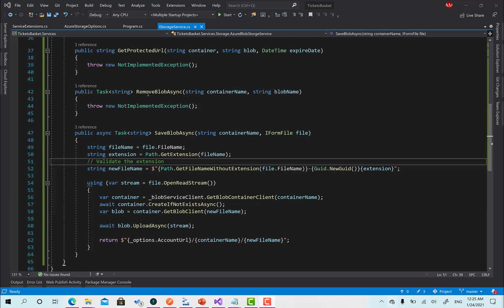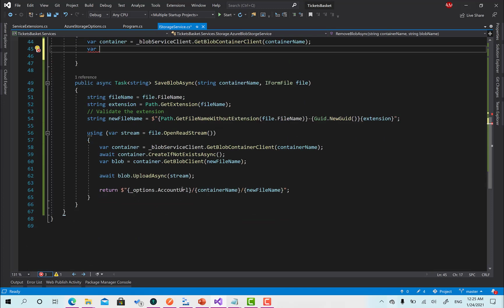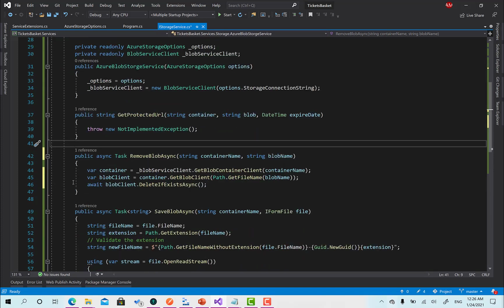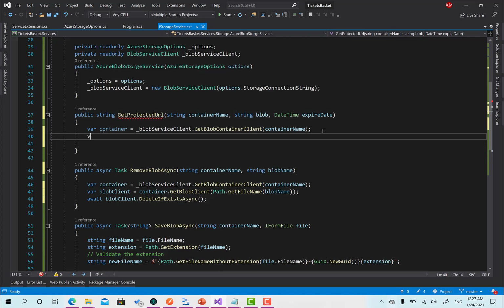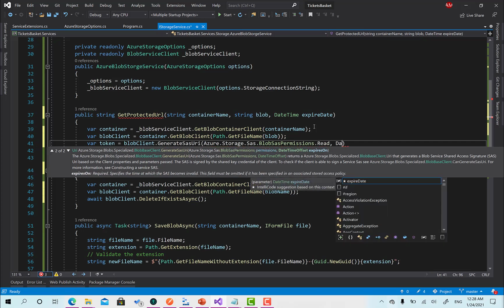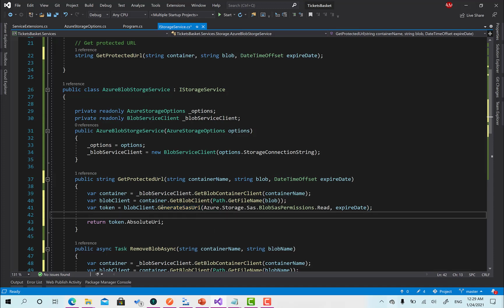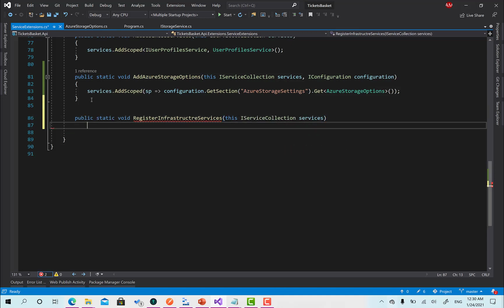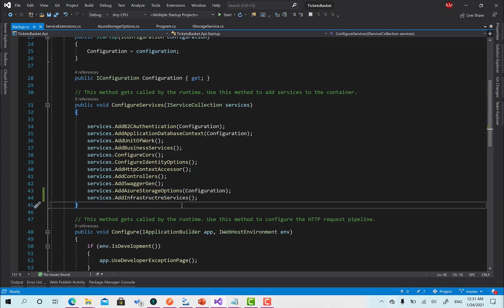27 TicketsBasket | Full Cloud Project | Implementing Azure Blob Storage Service (Remove & Get SAS)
After we have initialized the service and implemented the SaveBlob method in this session you will learn how to remove a Blob from a container and Generate a SAS Url (Shared Access Signature) to access the protected Blobs within a container